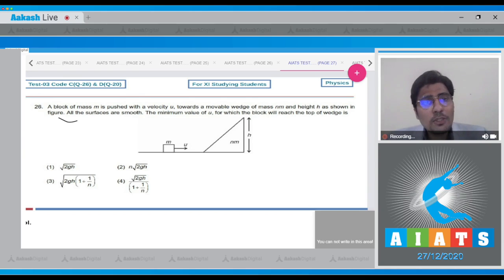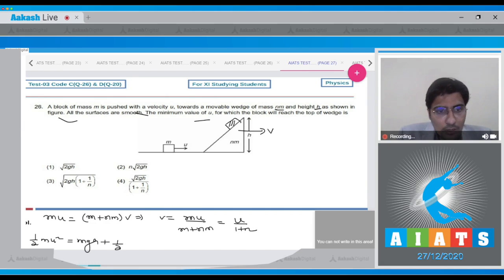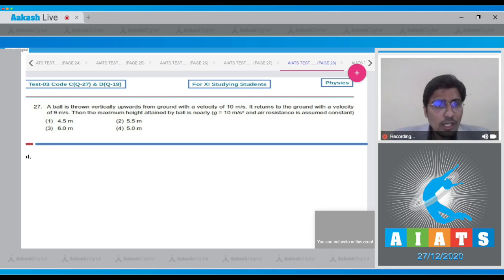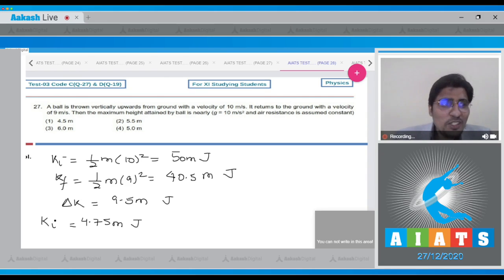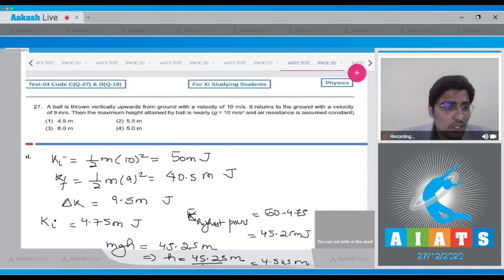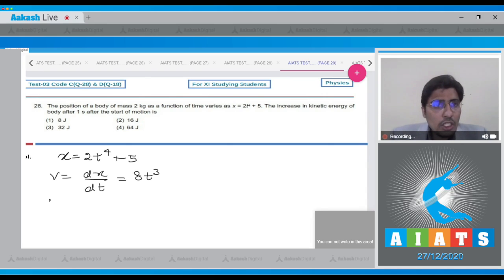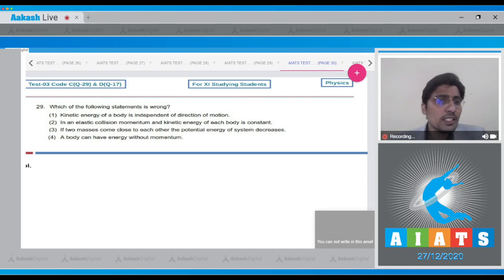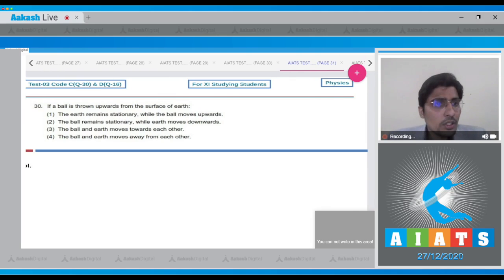AIATS TEST 3 code C&D For XI Studying Students PHYSICS MEDICAL TYM 2020 Q 26 to 30